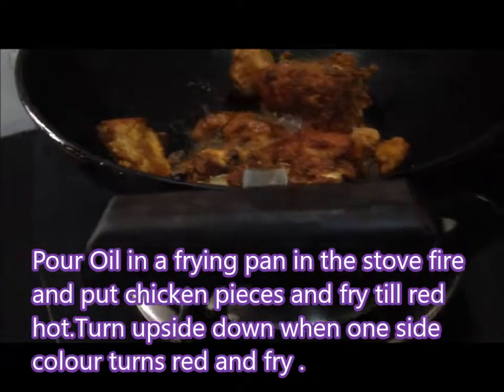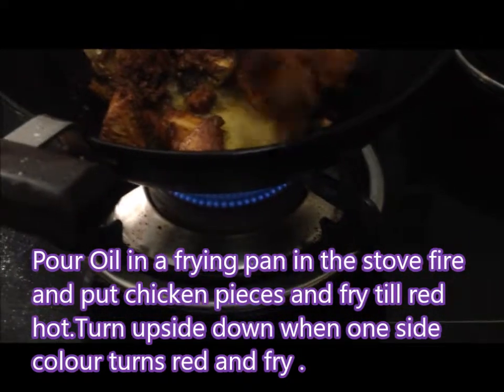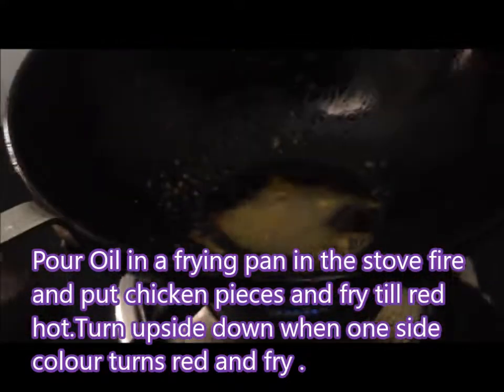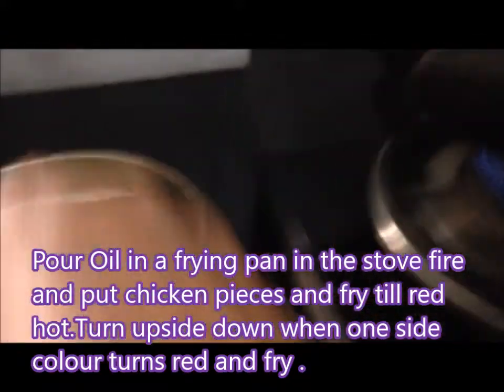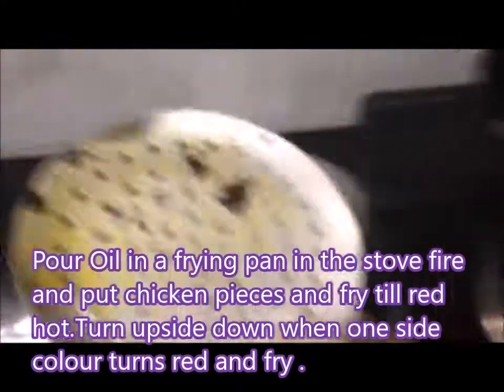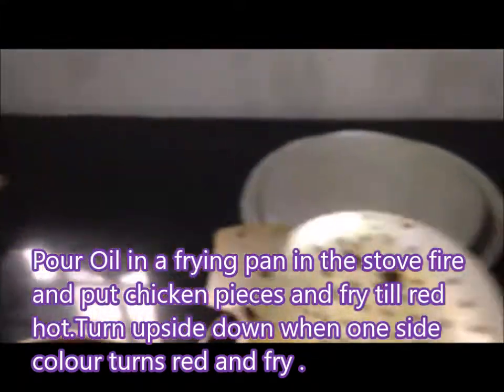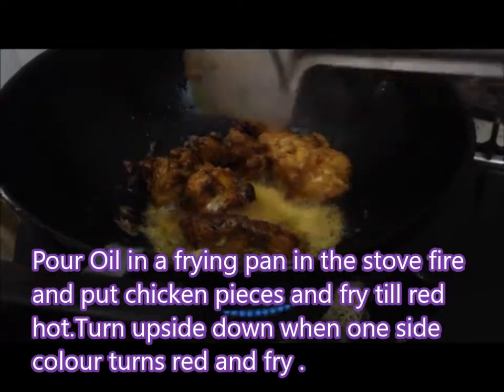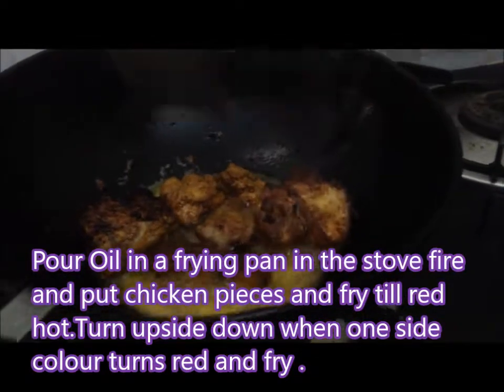Chicken Fry -Home made